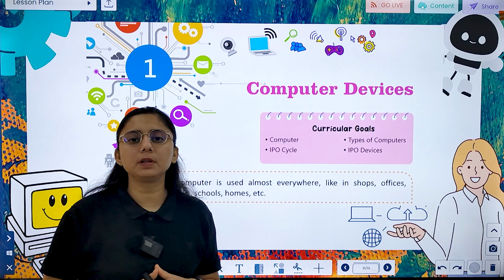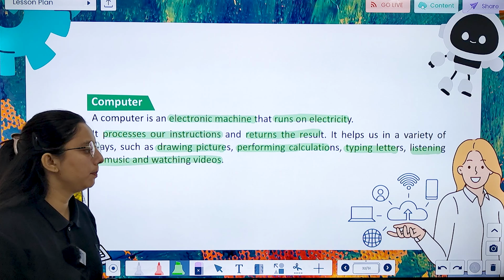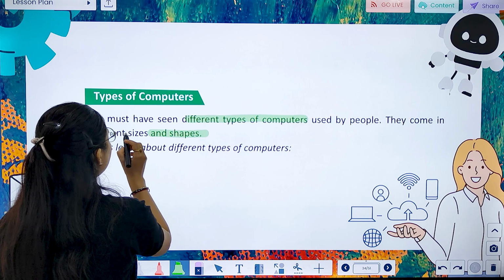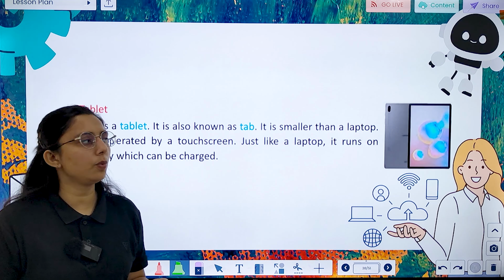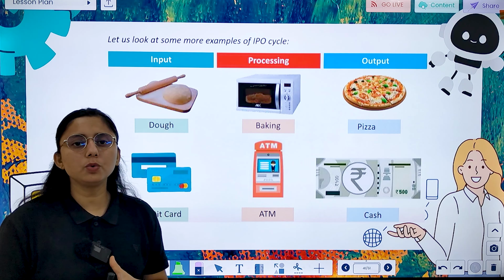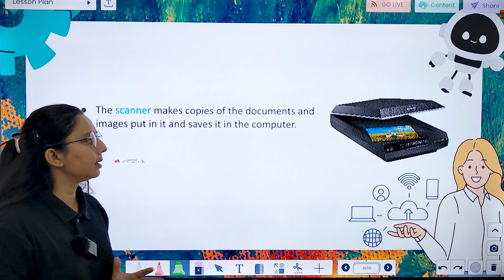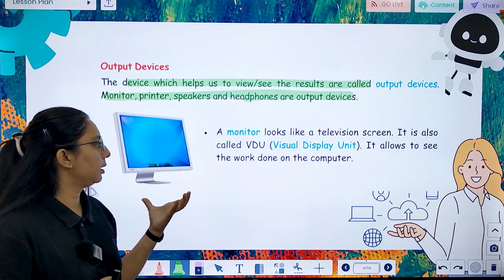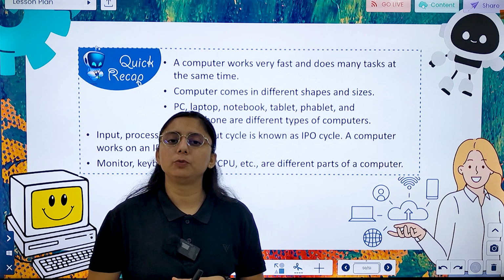COMPUTER-2 | CHAPTER-1 | COMPUTER DEVICES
COMPUTER Class-2 Video Book  "COMPUTER DEVICES"